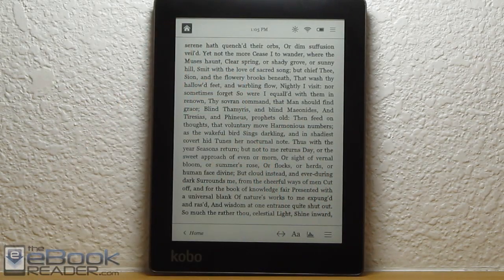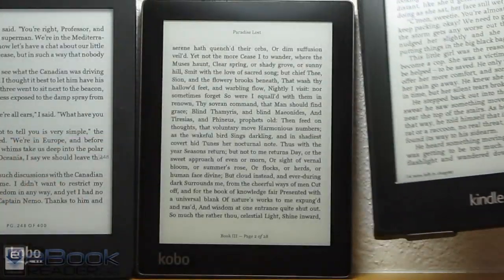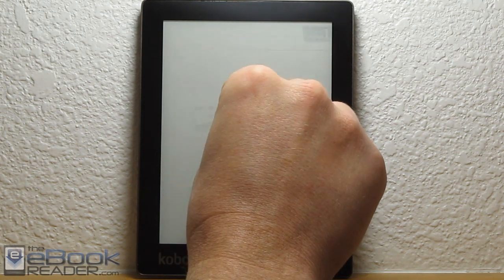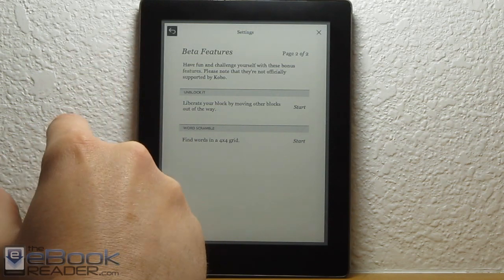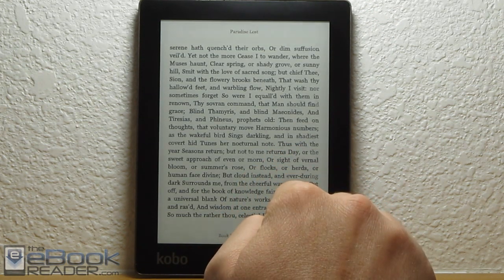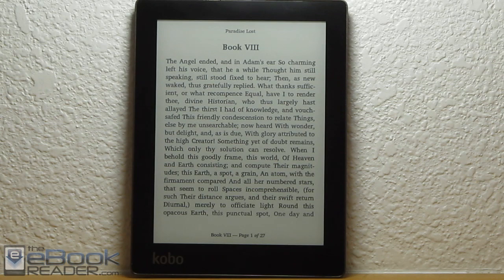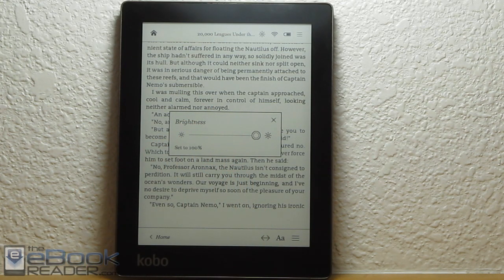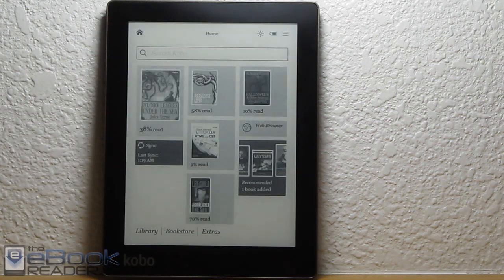Kobo Aura Review and Screen Comparisons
Written Review This is a video review of the Kobo Aura ebook reader, and includes some screen comparisons with the Kindle Paperwhite 2 and Kobo Glo. Check out the written review for more details.